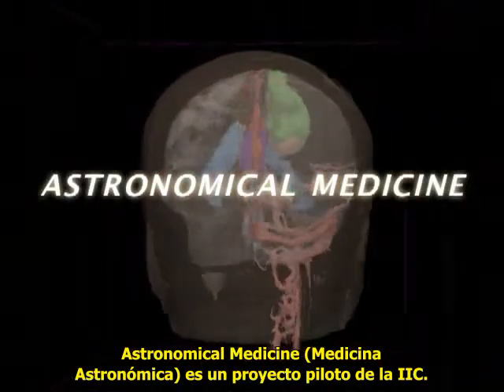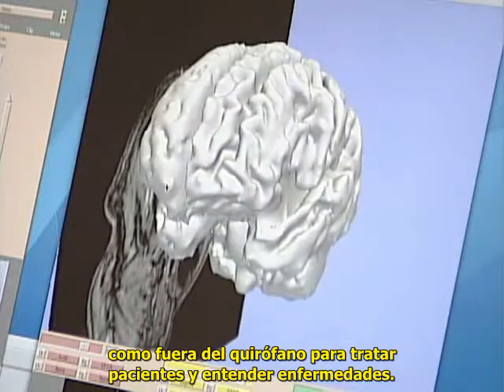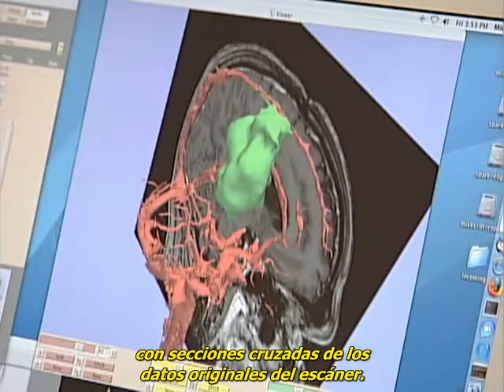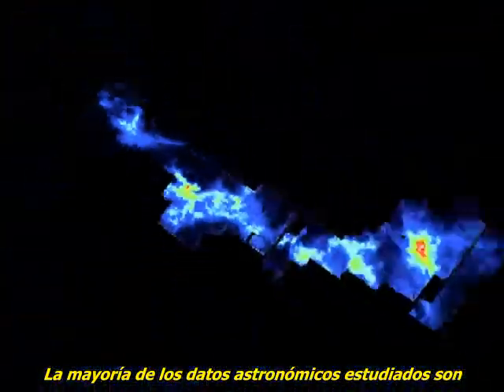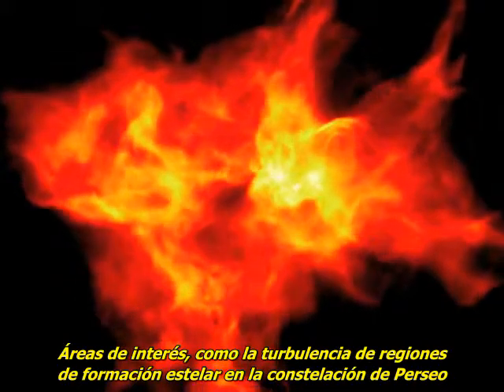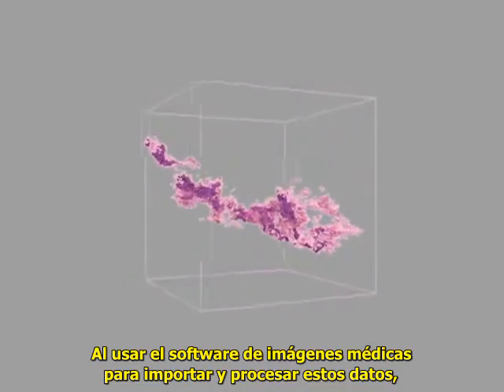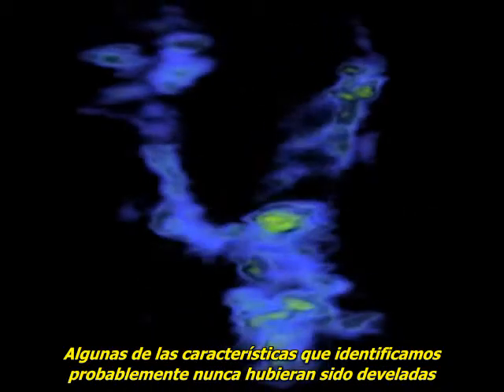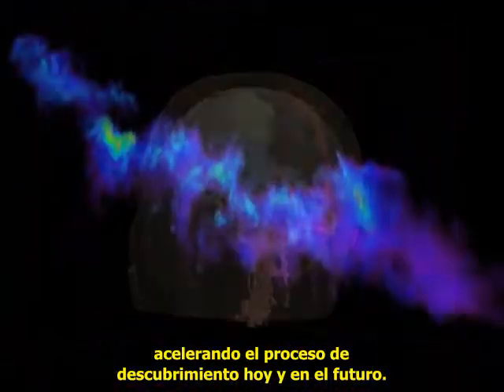AstroMed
Mini-documental del proyecto de Astronomical Medicine, nuevas fronteras en astronomía y medicina.
de: "The Astronomical Medicine Project: Mapping New Frontiers in Astronomy and Medicine"
Créditos: The Astronomical Medicine Project/Iniciative in innovative computing at Harvard